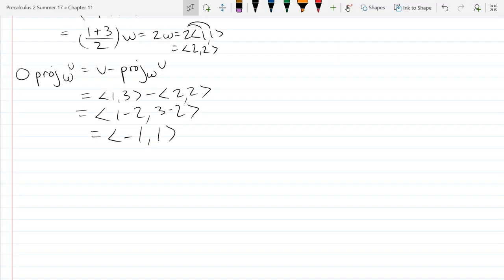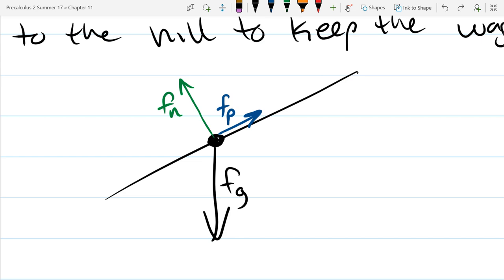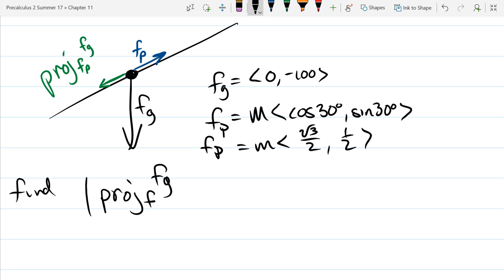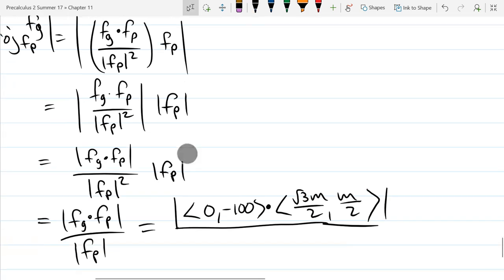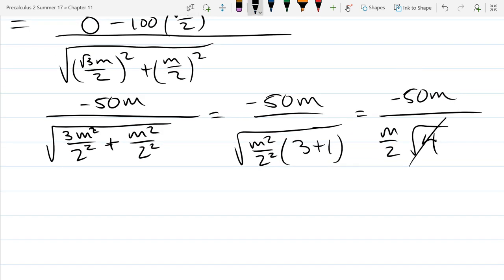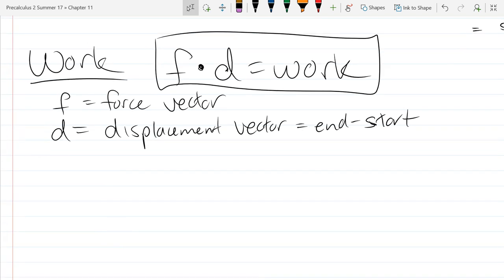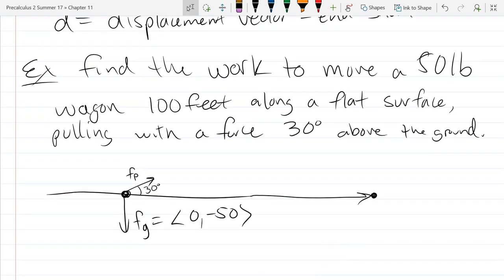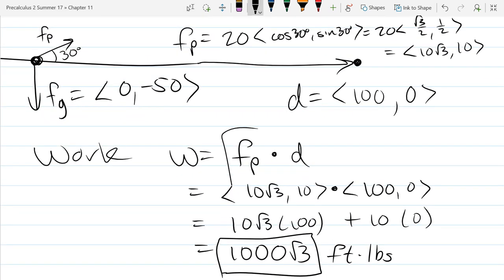11.9 The Dot Product and Projection 3